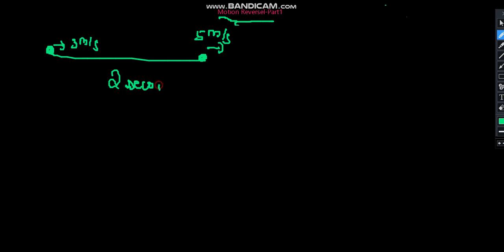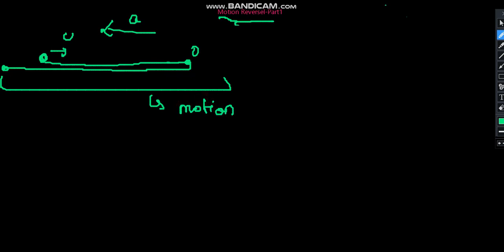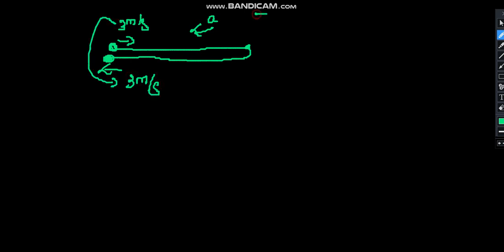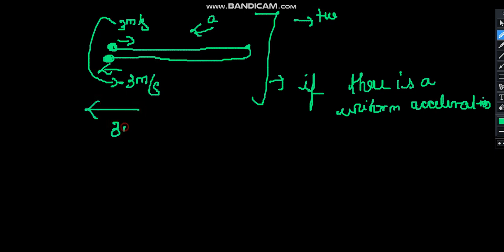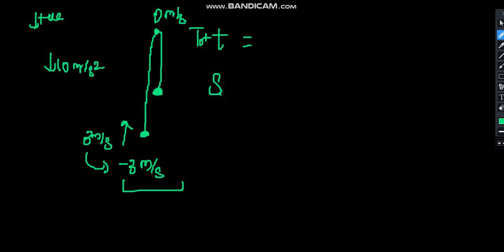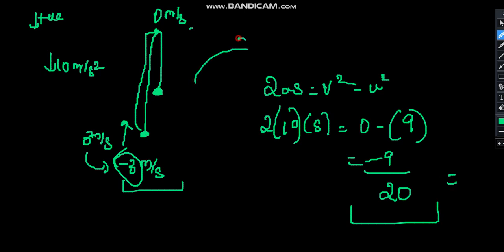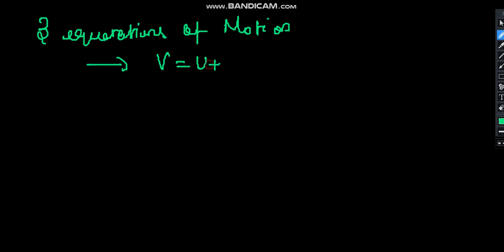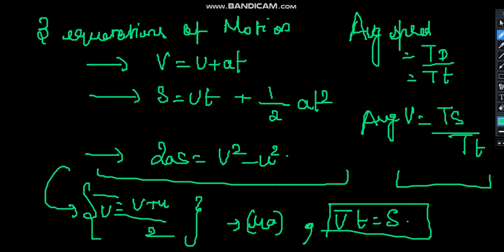Motion Reversel - Basics